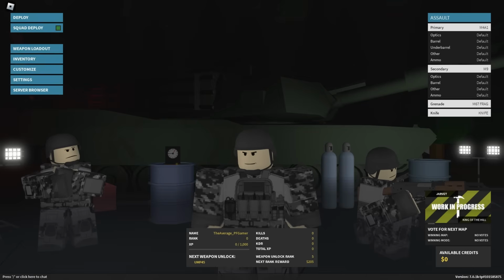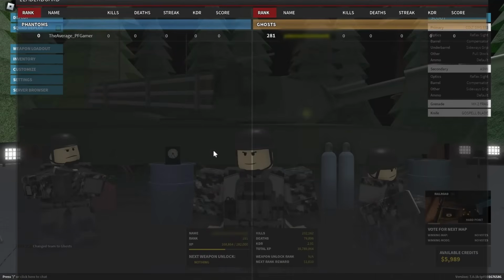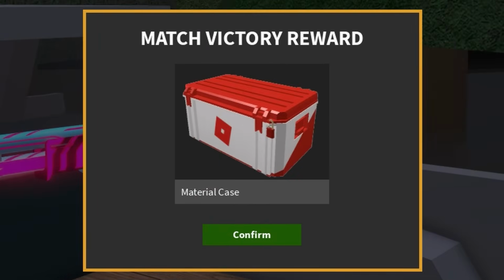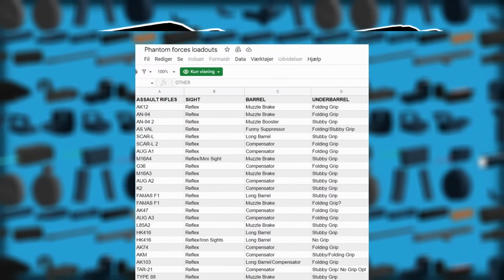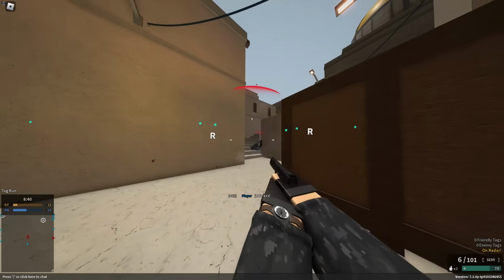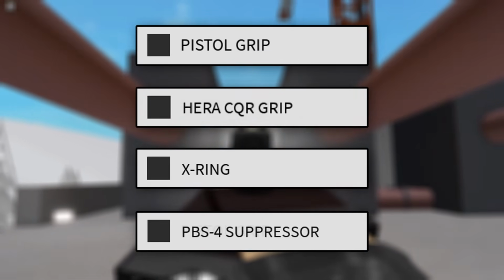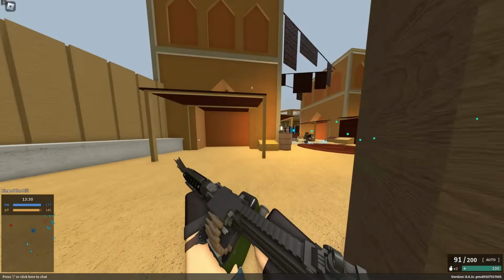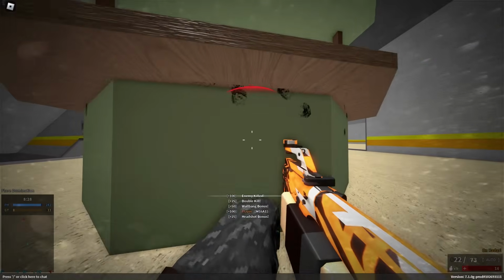A 2023 Guide To Phantom Forces: From Beginner to Pro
Contrary to most, Phantom Forces is quite the Advanced Roblox FPS and has a lot of techniques and weapons to master. However, Phantom Forces unfortunately lacks any "official" tutorial or guide. But in this video, I'll be providing absolutely everything there is to know about Phantom Forces. Brace yourselves folks because today Moon's FPS Studio presents: A 2023 Guide To Phantom Forces: From Beginner to Pro!

Parts:
0:00 Intro

1:07 EXPERIENCE LEVEL: BEGINNER
2:02 Phantom Forces Settings Guide
2:37 Recommended Game Settings
3:29 Recommended Display Settings

4:34 Chat Commands
4:44 How to use Teamchat
4:57 How to votekick
5:30 VIP Server Commands
5:43 Database Commands
6:05 Map/Gamemode Commands
6:25 Uiscale
6:38 Menuscale
6:47 Teamswap
7:00 VIP Server Kick Command

7:14 Server Browser
8:32 How to Mark a Server as Favorite
8:46 Server Info
9:01 How to Join Servers w. Friends
9:11 Match Settings
9:18 How to Join a Server via. The PF Server Browser
9:32 Server Search
9:53 How to Refresh the PF Server Browser

10:06 Phantom Forces Movement Guide
10:29 How to Slide
10:31 How to Zingus Slide
10:37 How to climb Ladders faster via. Proxy Ladder Boosting
10:44 How to Cancel Fall Damage w. Ladders
10:50 How to Vault
10:59 How to Super Jump
11:17 How to EMP Slide
11:27 How to Mud Slide

11:38 Match Flow
11:50 Team Deathmatch Explained
11:56 Flare Domination Explained
12:02 King Of The Hill Explained
12:18 Capture The Flag Explained
12:29 Kill Confirmed/Tag Run Explained
12:39 Hard Point Explained
12:52 How To Get MVP Credits

13:10 Beginner Tips and Tricks
16:27 Good Starter Guns to Use
17:07 Basic Stat Page Explained
17:22 Shot-To-Kill Explained
17:42 RPM/Firerate Explained
17:52 Ammo Capacity Explained
18:01 Firemodes Explained

18:11 EXPERIENCE LEVEL: EXPERIENCED
18:18 Attachment Guide
19:17 Hera CQR/Romanian Grip Explained
19:51 Skeleton Grip Explained
20:19 Barrels Explained
20:35 Stocks Explained
21:08 T-Brake/X-Ring Explained
21:52 Pistol Grip Explained
22:03 Attachment Myths BUSTED

22:30 Advanced Stat Page Explained
22:41 Sideways Grip Explained
23:15 Weapon Ballistics Explained
23:27 Time To Kill Explained
23:44 Weapon Multipliers Explained
24:08 Damage Range Explained
24:27 Muzzle Velocity Explained
24:50 Penetration Depth Explained
25:12 How to use Armor Piercing
25:27 Weapon Handling/Misc Explained
25:57 What do the 3 Accuracy Stats Mean?
26:34 Camera Recoil Explained
27:14 Recoil Rotation Explained
27:47 Recoil Displacement Explained

28:13 How to Use Movement in Phantom Forces
28:37 When to use Jumping
29:09 When to use Sliding
29:22 When to use Proning
29:48 When to use Super Jumping
30:15 When to use EMP Sliding
30:31 Experienced Tips and Tricks

35:17 EXPERIENCE LEVEL: PROFESSIONAL
35:24 Countering Spawntrappers
36:23 Effective ADS'ing
37:02 Mastering Prefiring and Prediction
37:50 How to build the best loadout/setups
41:05 Advanced Cover Techniques
41:40 How to Headglitch
42:03 Know your spots via. Map Knowledge
42:37 Positioning
43:38 Professional Tips and Tricks

46:00 Outro
46:26 Subscribe If You Found This Phantom Forces Guide Helpful!

Special Thanks To:
Strider
Godstatus
Corny
Spirals
Kapseri

Intro:
Wonder World (Title Theme) - Sonic Lost World

Beginner:
Tutorial (Phase 1) - Nintendo Switch Sports
Tutorial (Phase 2) - Nintendo Switch Sports
Tutorial (Phase 3) - Nintendo Switch Sports
Tutorial (Phase 4) - Nintendo Switch Sports
Character Customization - Nintendo Switch Sports
Searching for an Opponent - Nintendo Switch Sports
Online Practice Stage - Super Smash Bros Wii U
Alola Photoclub - Pokemon Ultra Sun & Ultra Moon
Windy Hill (Zone 2) - Sonic Lost World
Amiibo Settings - Nintendo Wii U

Experienced:
Gene Gadget Zone (Act 1) - Sonic 3D Blast (Saturn)
Gene Gadget Zone (Act 2) - Sonic 3D Blast (Saturn)
Nightmare Zone (Boss) - Sonic Lost World
Fins in the Air (Splatfest Battle 1) - Splatoon 3

Professional:
Pokémon UltraSun & UltraMoon - Wild Pokemon Battle
Egg Reverie - Egg Reverie Zone
Mario Kart TV - Mario Kart 8 Deluxe
Tentacle to the Metal (Instrumental) - Splatoon 3
Pokémon Sword & Shield - Mustard Battle
Splatoon 3 – Candy-Coated Rocks

Outro:
Double Down - Sonic Lost World

Shoutout to all my channel members for being certified cool and further supporting The FPS Studio :)
Ali Bayraktaroğlu - Moon Enjoyer
Cooler FILMS - Moon Enjoyer
SpoonRacing - Moon Enjoyer
Skapatryk523 - Moon Enjoyer
Flower Crown - Cave Johnson